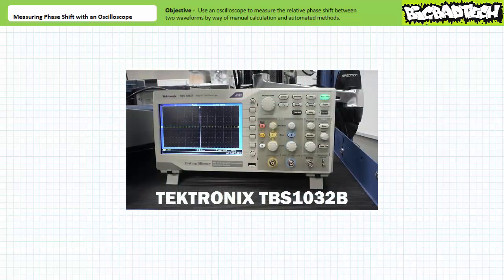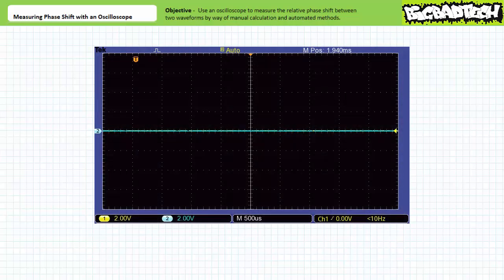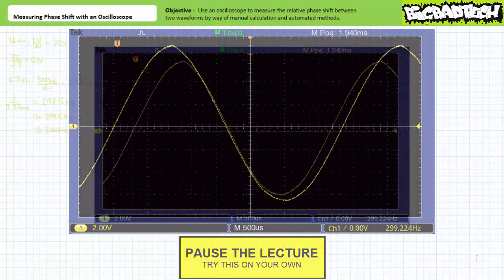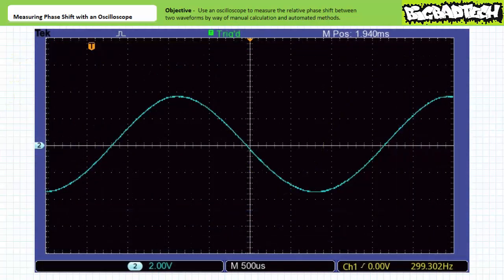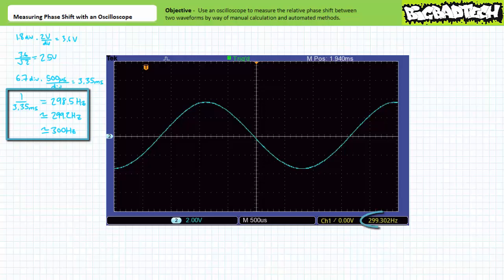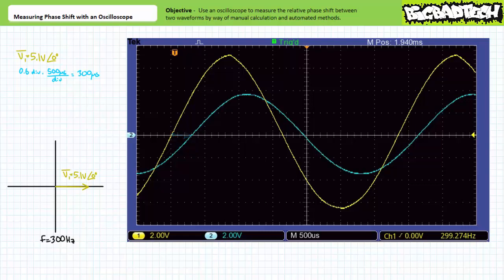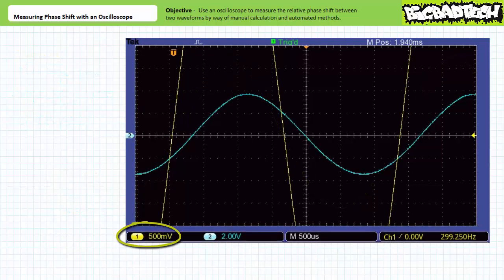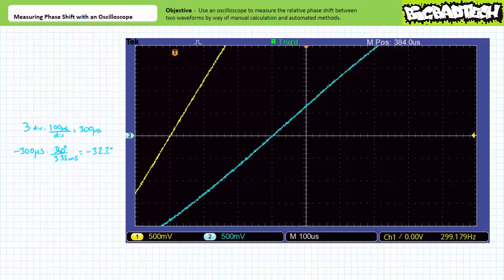Measuring Phase Shift with an Oscilloscope (Part 1 of 2)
In this lesson we'll learn how to use an oscilloscope to measure the relative phase shift between two waveforms displayed on the same horizontal time axis. We’ll examine traditional manual calculation methods as well as time saving automated methods offered by some modern oscilloscopes. (Part 1 of 2)